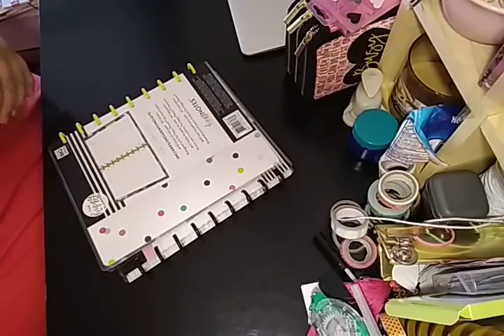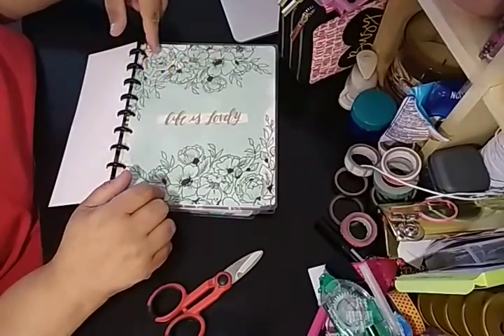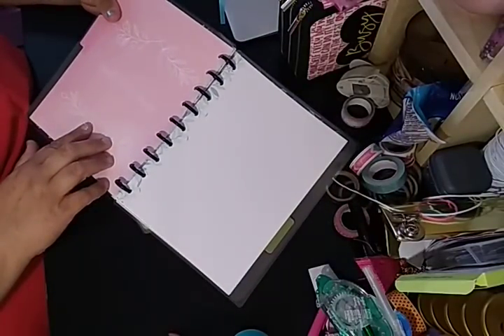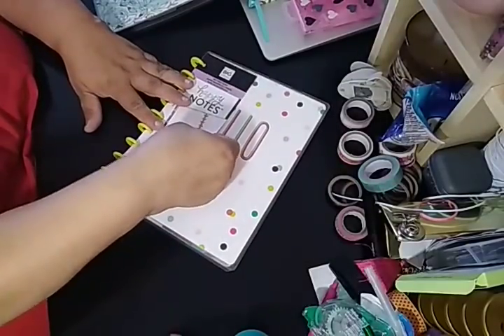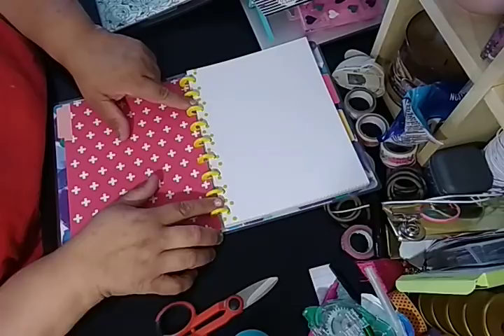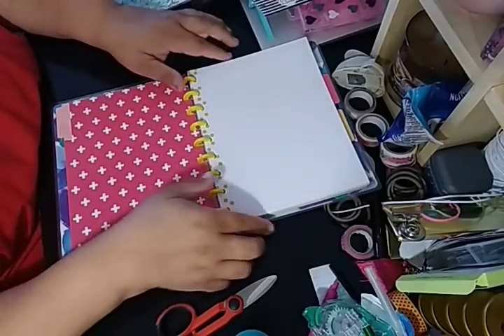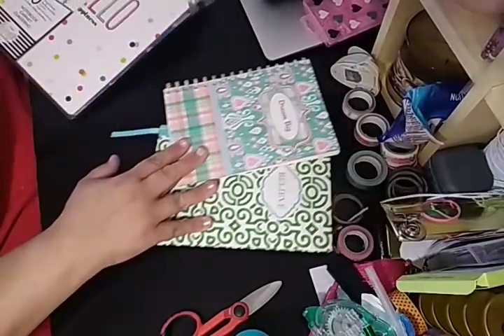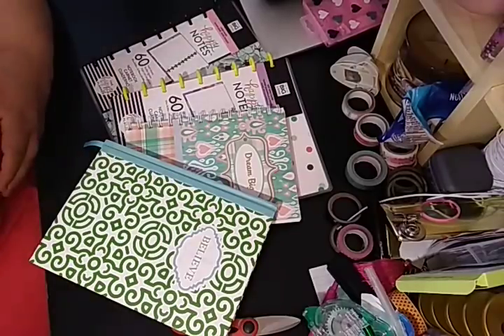Joann Haul feat. Happy Notes & Bullet Journal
Links to product mentioned below:

happy planner notes inserts